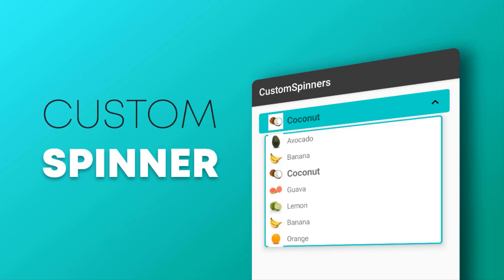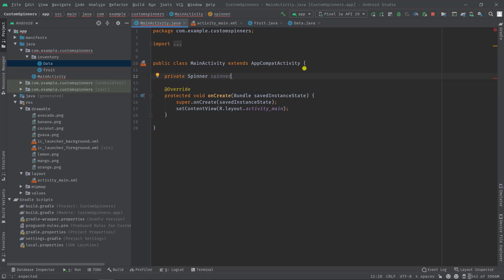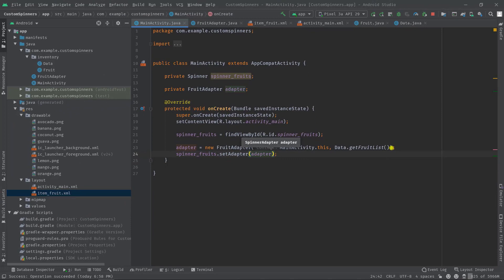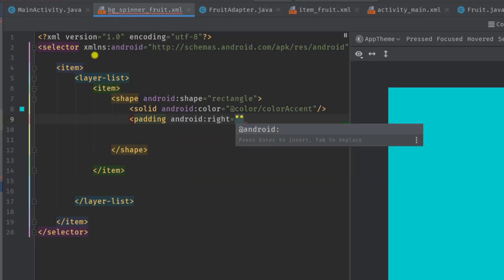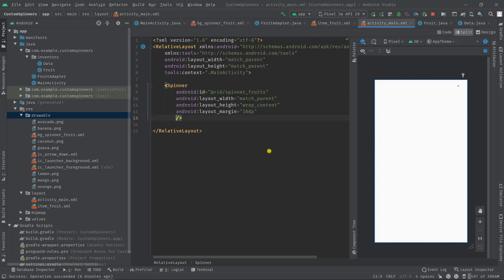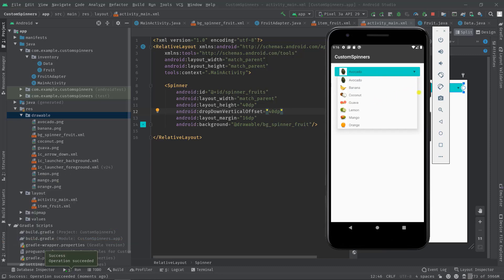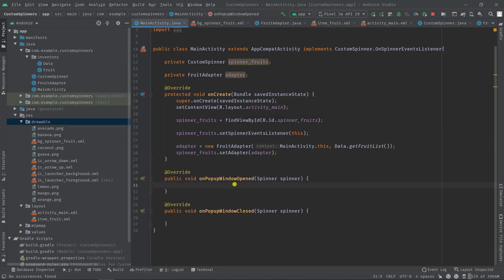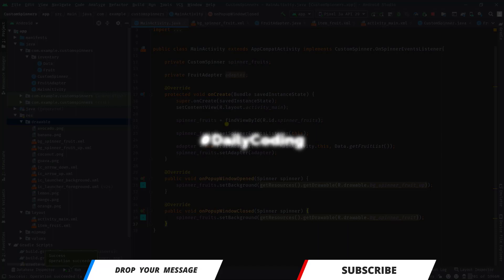Android Custom Spinner | Spinner Customization Step By Step - Android Studio Tutorial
Android Custom Spinner | In this video I've shown all the steps that you need to know about Spinner Customization. So how to customize spinner in android? Let's get started!

Spinners provide a quick way to select one value from a set. In the default state, a spinner shows its currently selected value. Touching the spinner displays a dropdown menu with all other available values, from which the user can select a new one.

1. It's free (you just need the google mail account)
2. Up to date (every my videos in your mail)
3. Help me to grow up this channel